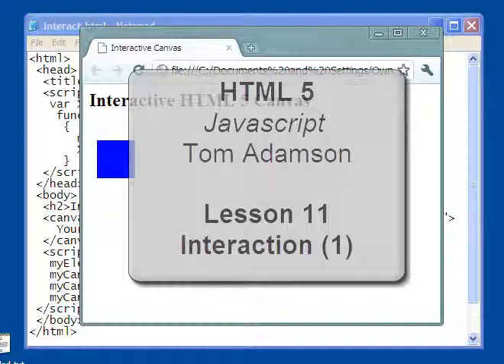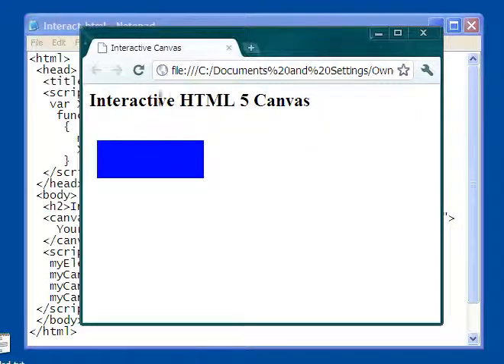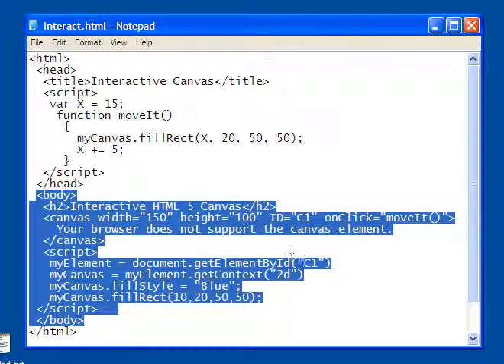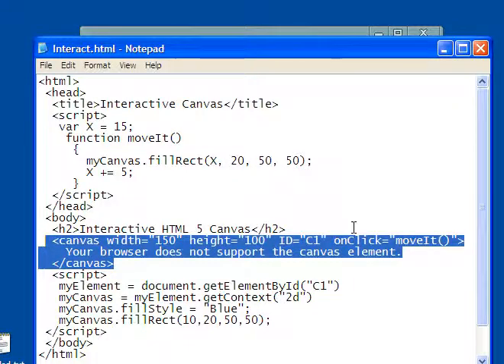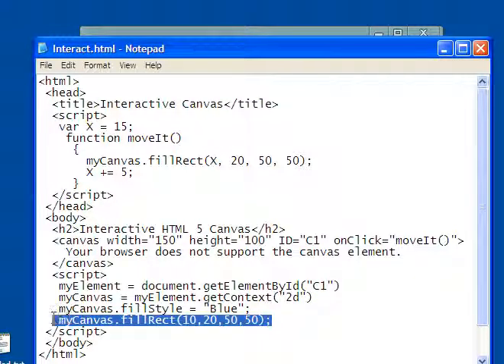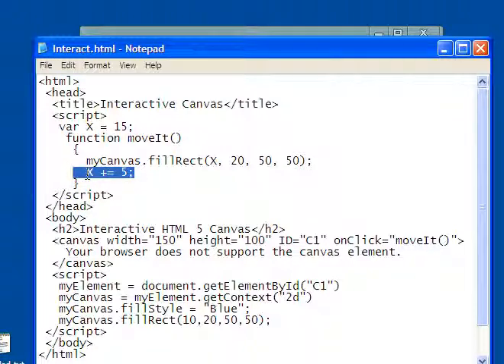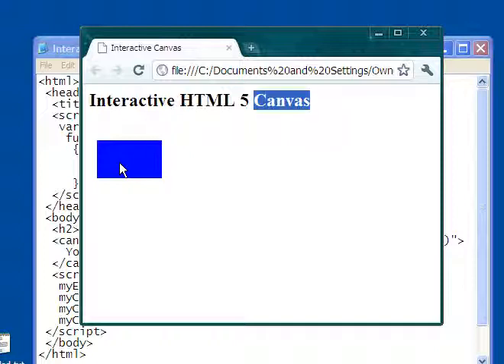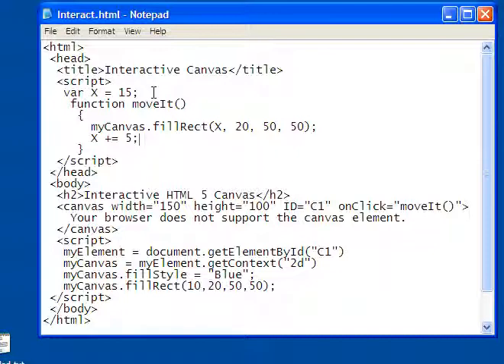HTML 5 Javascript Lesson-11 Interaction(1)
First example of interactivity with HTML 5 using Javascript.